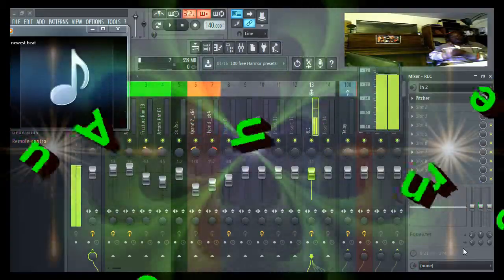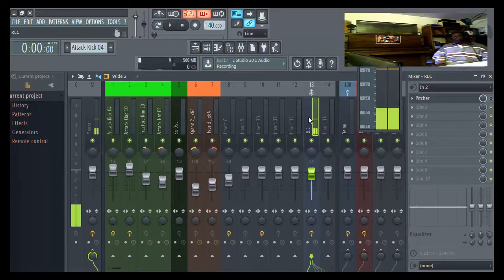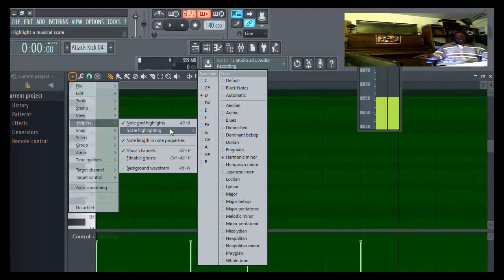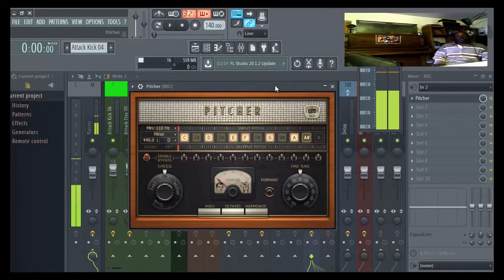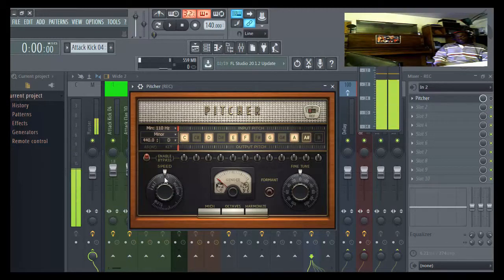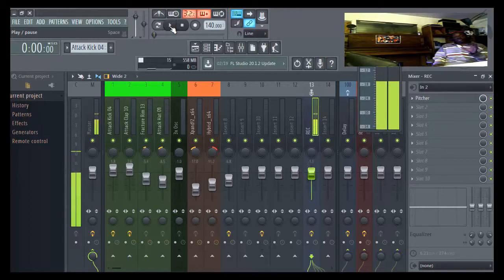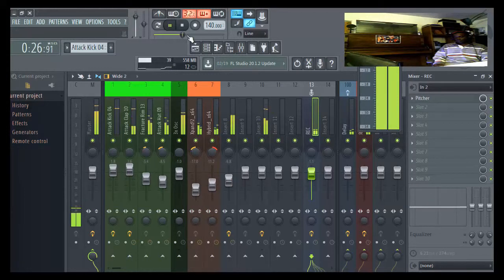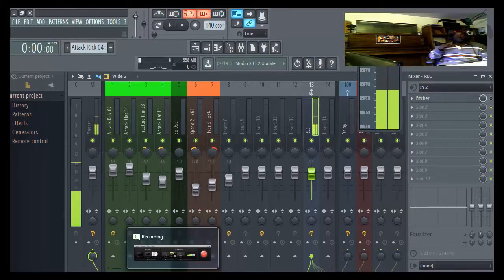How to use autotune inside flstudio's pitcher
Fl Studio's autotune its called pitcher. inside flstudio. how to use it correctly